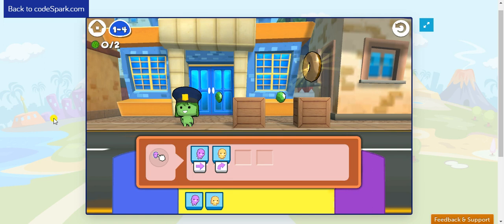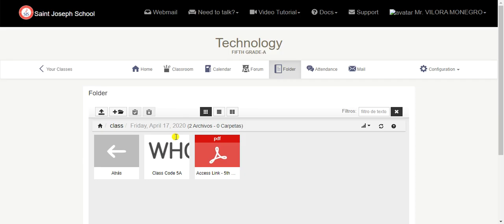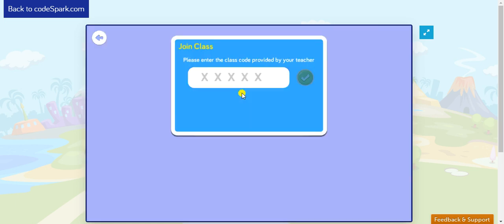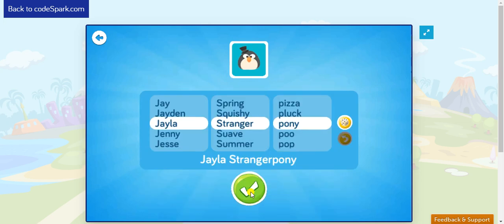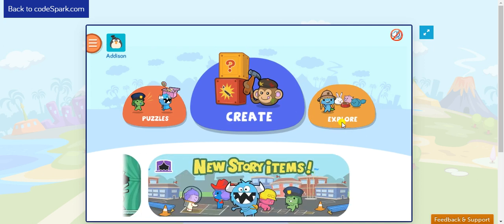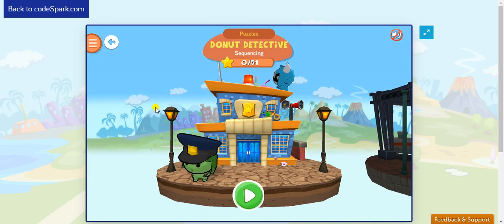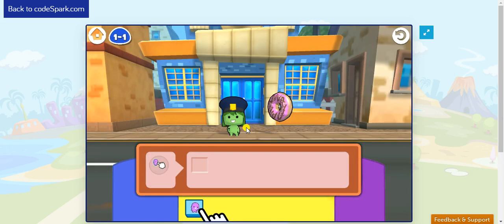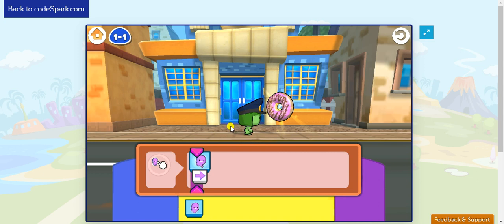CodeSpark Academy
Teacher Overview - CodeSpark Academy is an award-winning app that teaches kids how to code. The game-like interface makes coding fun for kids and they don’t even realize they’re learning.

Kids learn to code with lovable characters called The Foos. Each world explores a fundamental coding concept where kids use logical thinking and problem-solving skills to help The Foos accomplish tasks. The app empowers young thinkers to become makers as kids learn to create their own stories and games.

The word-free design makes it easy for pre-readers to get a head start with coding before learning to read. The carefully designed puzzles allow kids to learn without the help of an adult and build confidence in problem-solving. The open play area allows kids to code their own games and share them with the community of kid coders. Kids can also code interactive stories with custom voice recordings and photos.